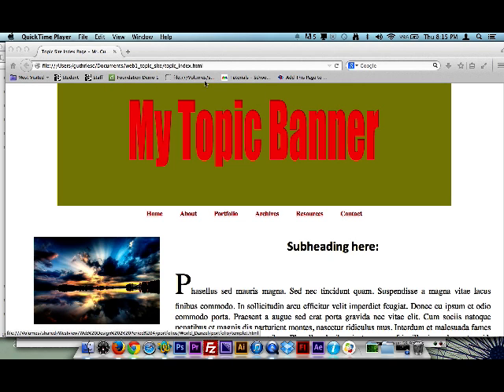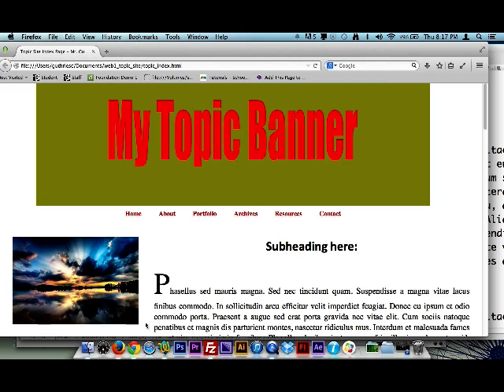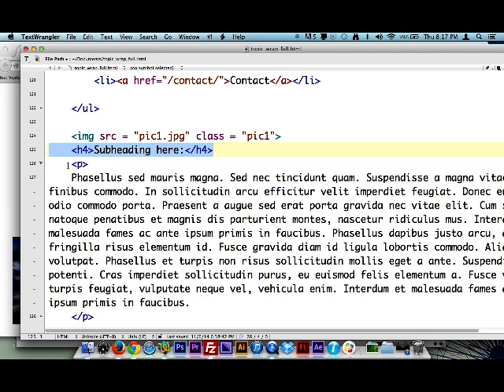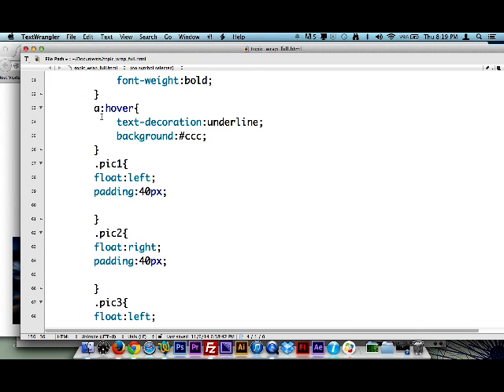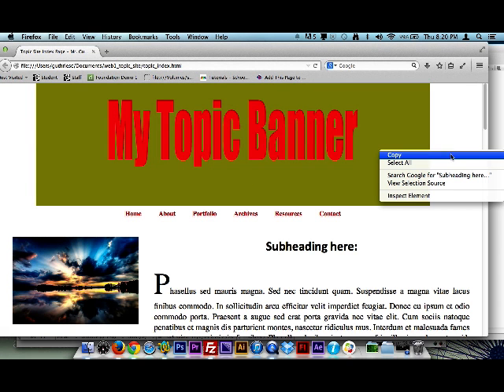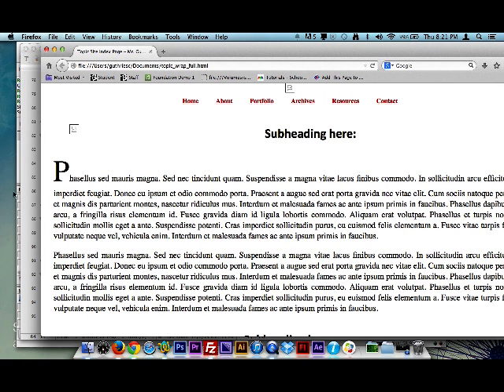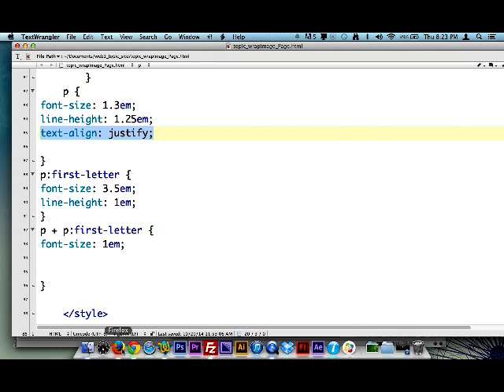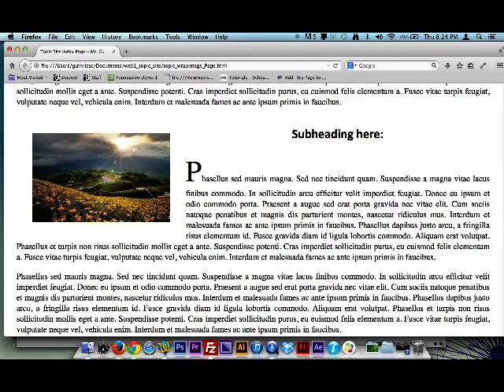WHS - Web 1 - 4 Page Topic Site - 2nd Page - wrap.html - Video #3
Watch and create the 2nd page - wrap.html.  The page should already have the banner and the navigation on it when you begin this video. Your page should look very similar to mine when completed. Add css to add color and add color around your images.  Add css to resize text.